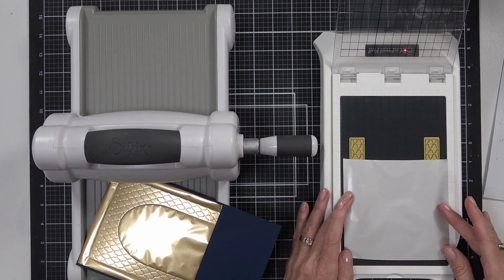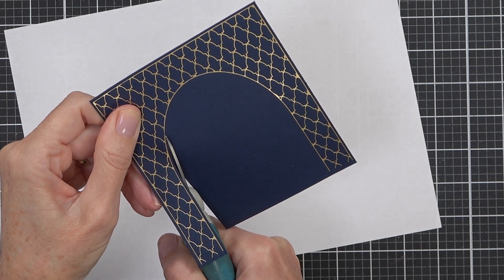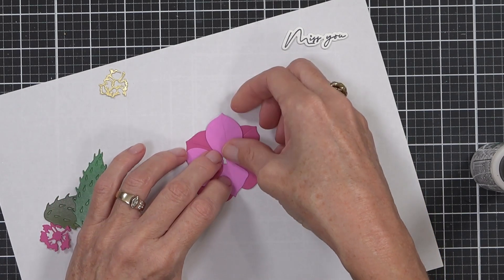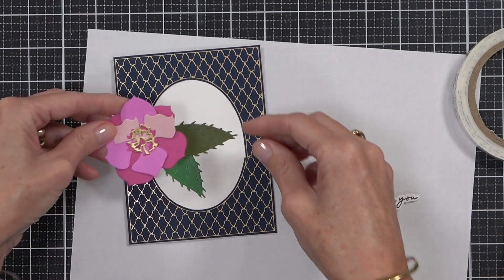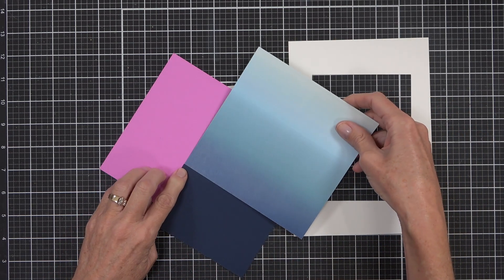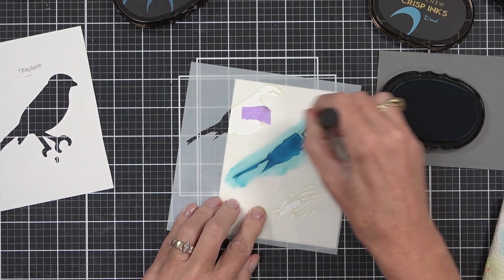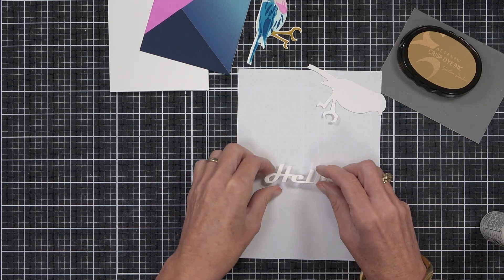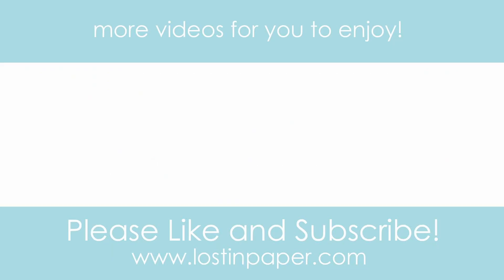2 Unique Ways to Create FUN Backgrounds!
Have you ever looked at your supplies and used them in different ways than  intended?
I have 2 very different backgrounds to inspire you today! And this video is created for Altenew and is part of my Take 2 Series where you get MORE inspiration to stretch your products.  This gorgeous Spark Joy set was fun to use and even though it is a Hot Foil set the second card has NO hot foil at all.

For all the details, a full list of supplies or just to pop by and say here head to my blog post right here,
Happy Papercrafting!
Therese

: SUPPLIES :
Happy Papercrafting!